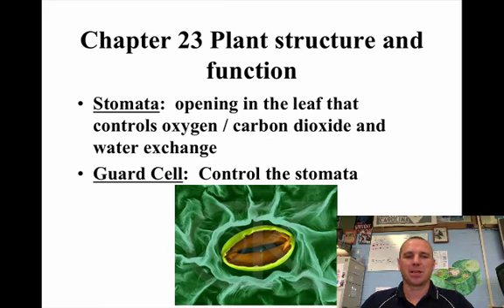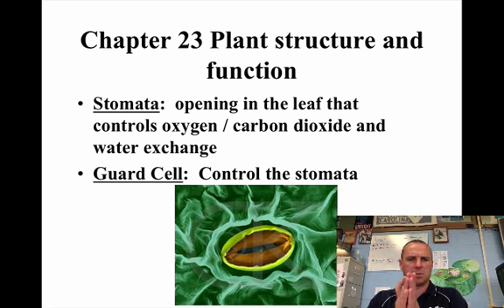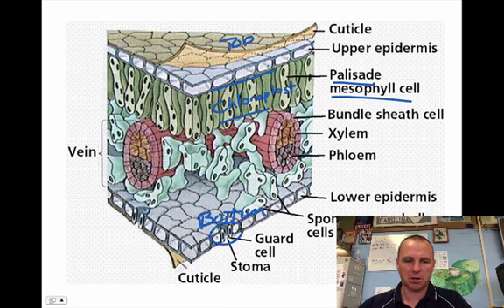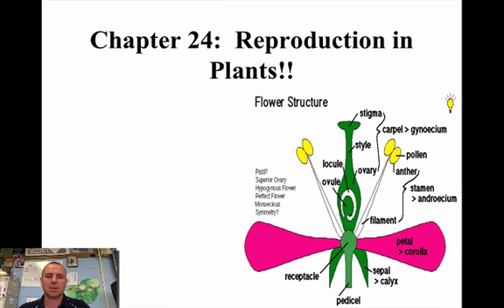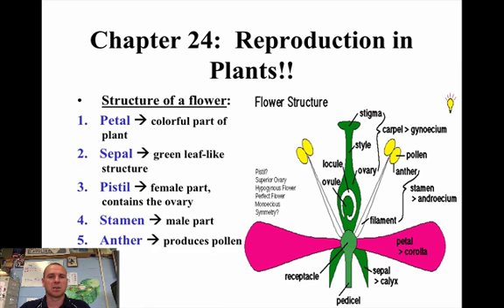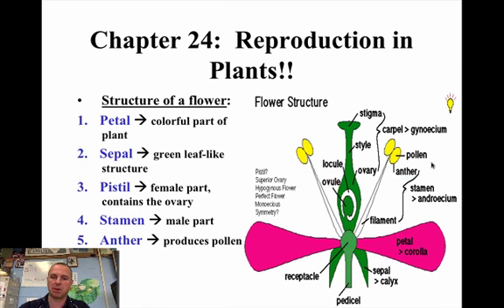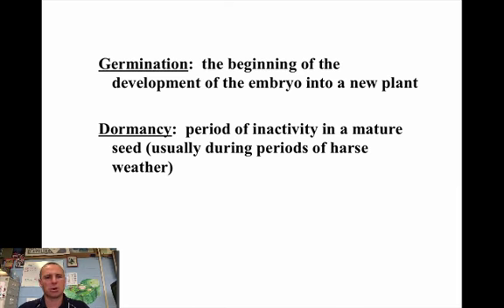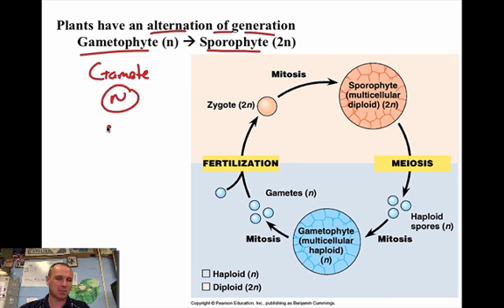Plants Part 3 Video 32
Description of plants and structures of a flower.